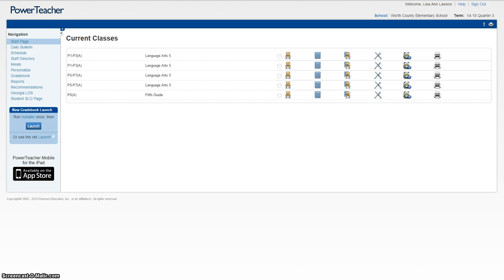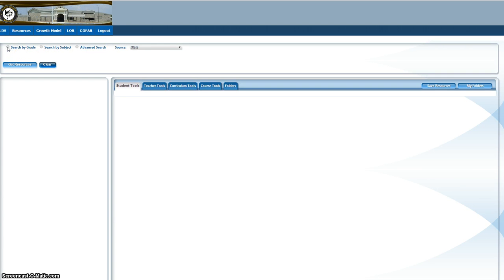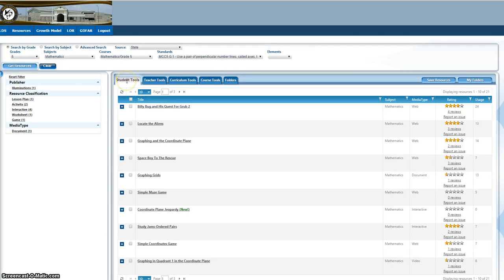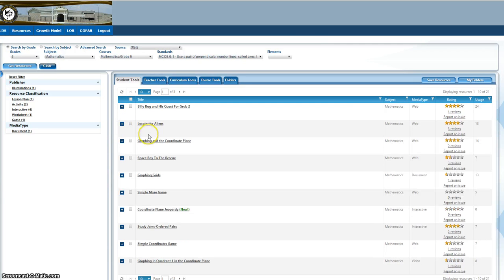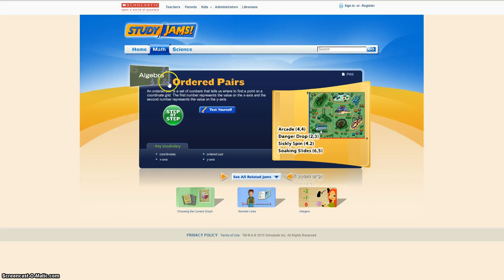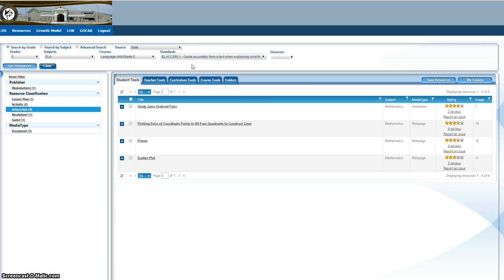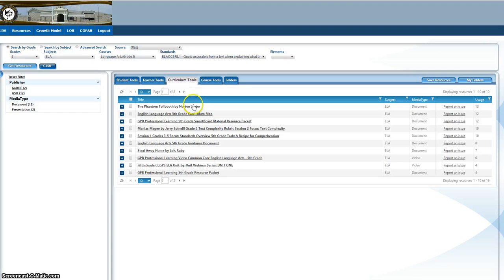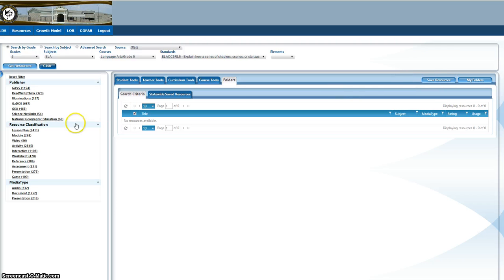Georgia LDS Resources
This is an updated version of how to access and what you can find in the Georgia LDS.